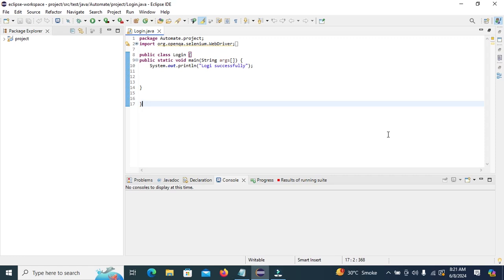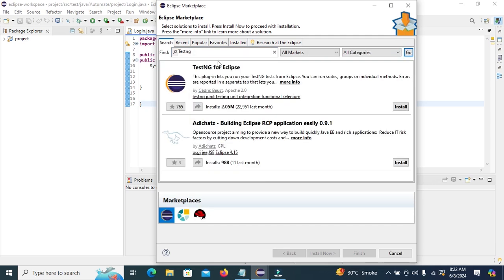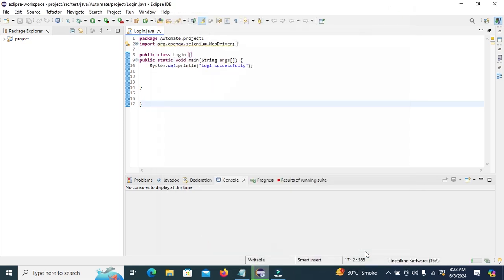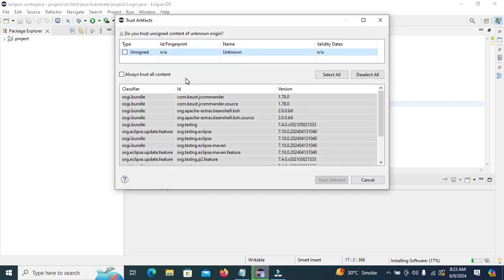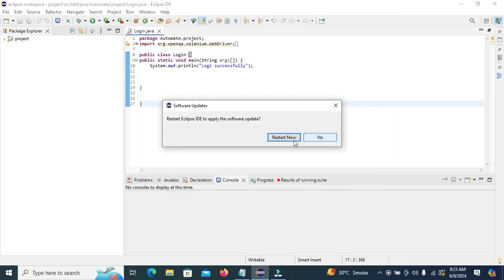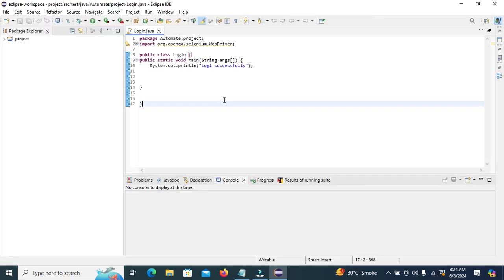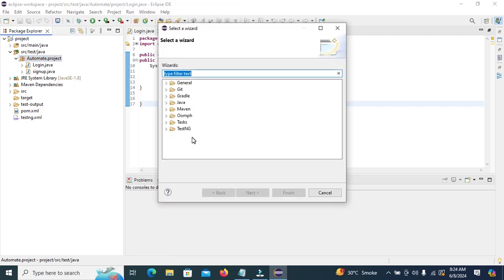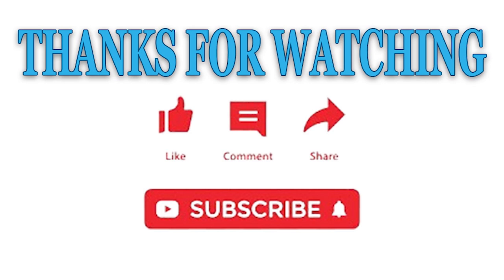TestNG Tutorial #2 How to Install TestNG in Eclipse using Eclipse Marketplace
In this tutorial, I will explain how to install TestNG in Eclipse using the Eclipse Marketplace